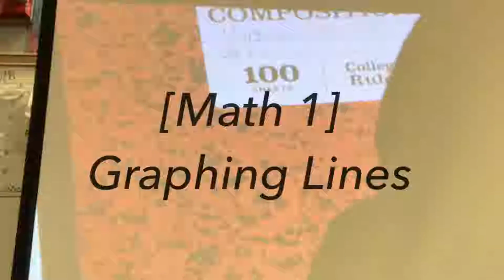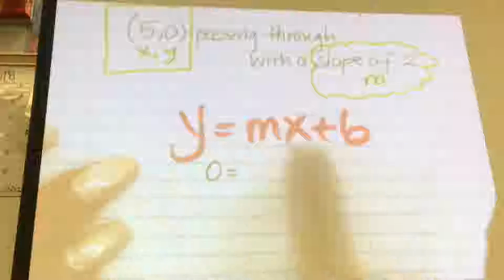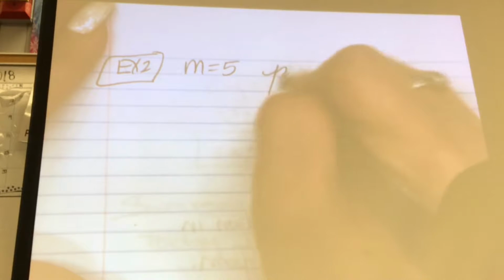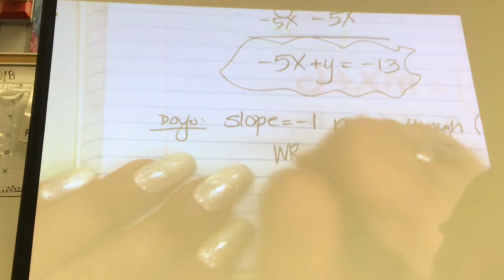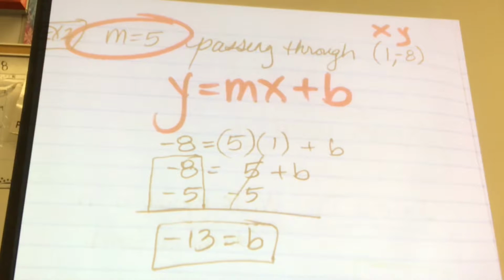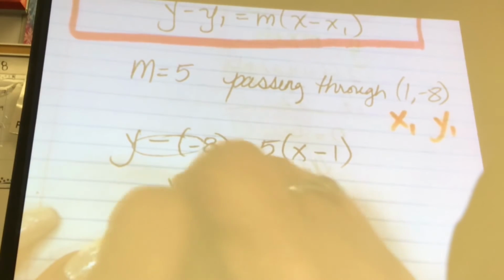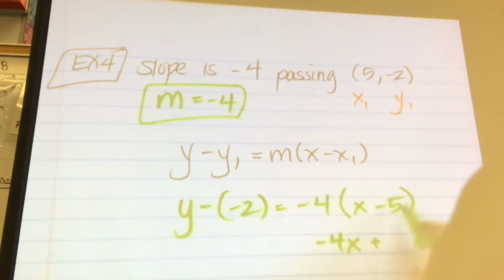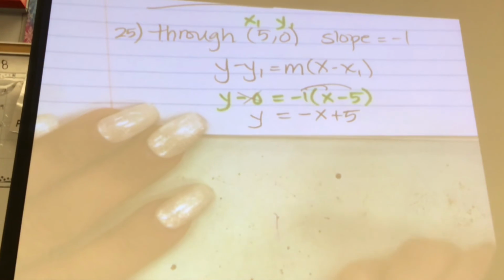Graphing Lines - Nov. 29, 2018 - Ms. Riad’s Math Lessons